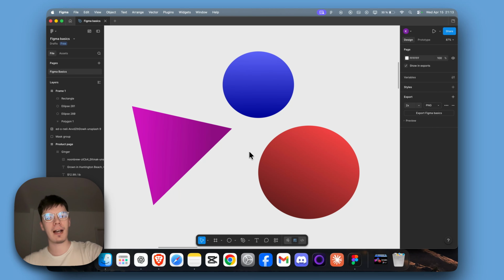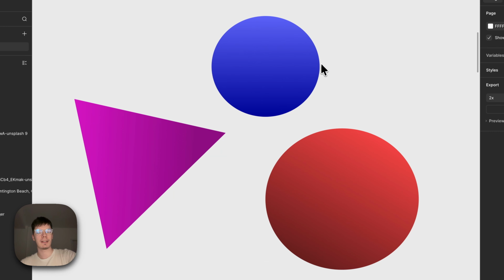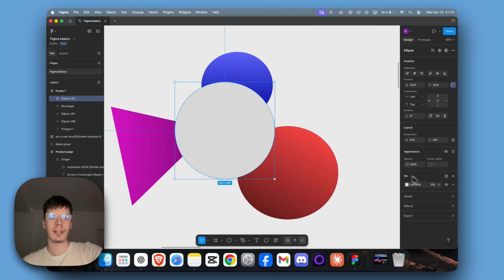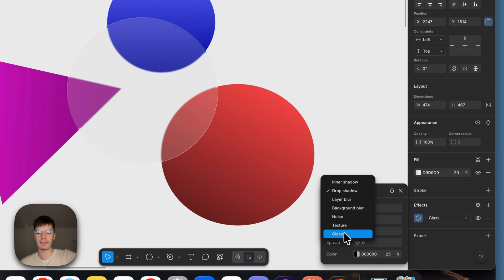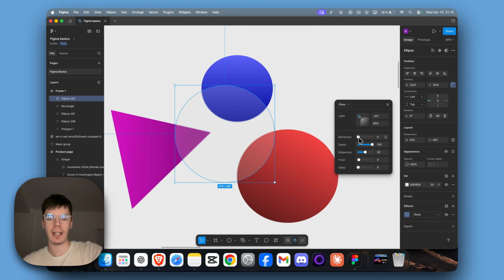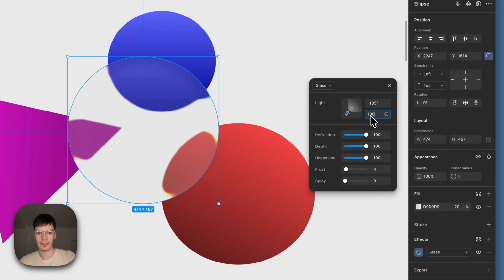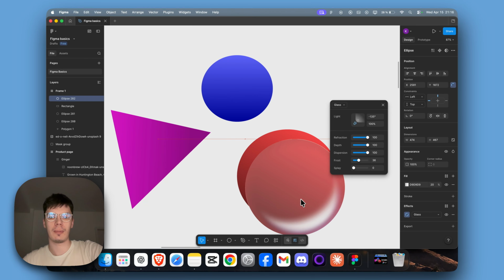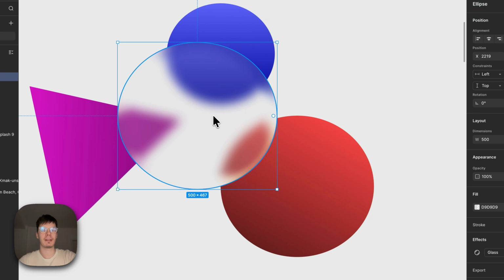How to Add Glass Effect in Figma - Full Guide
This tutorial shows how to add a glass effect in Figma. Follow these steps to create a modern glassmorphism design using built-in feature